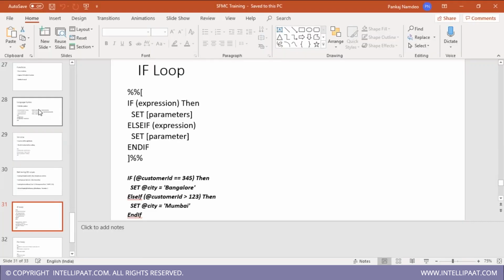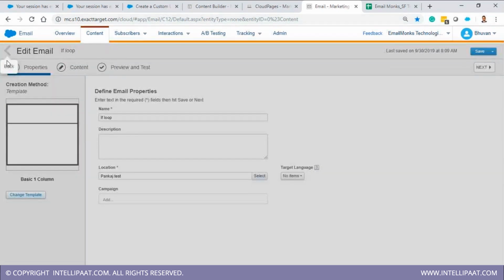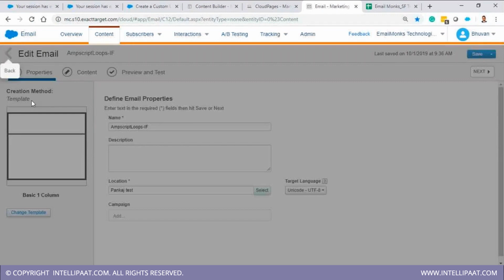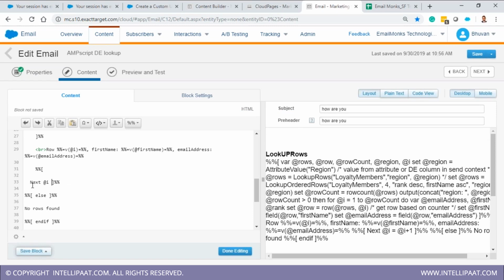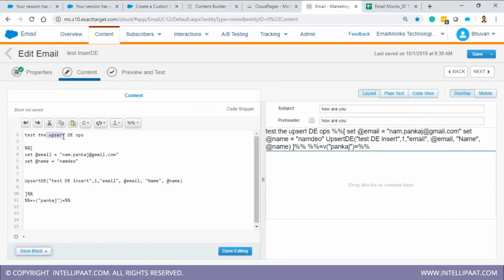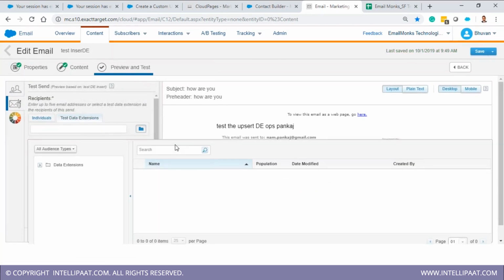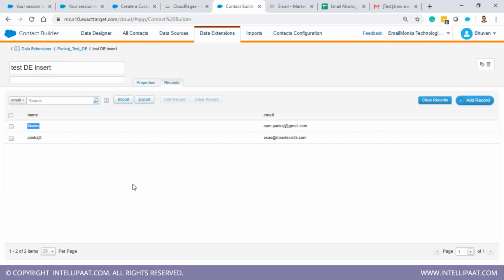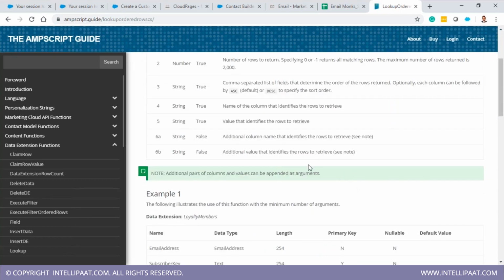Salesforce Marketing Cloud Lec 12